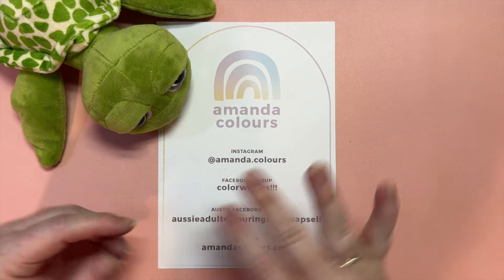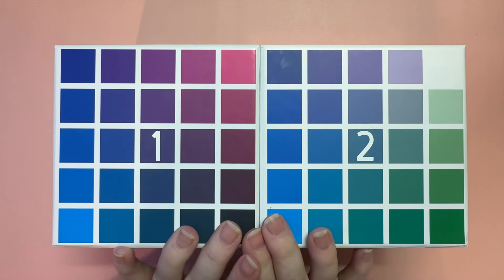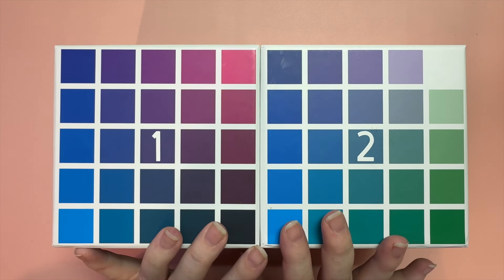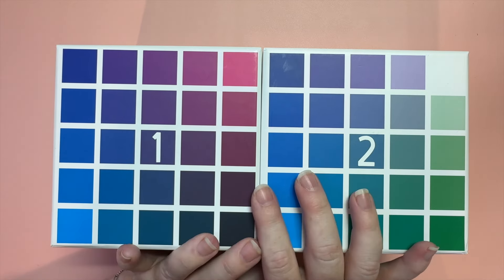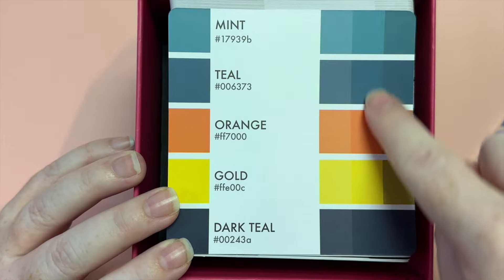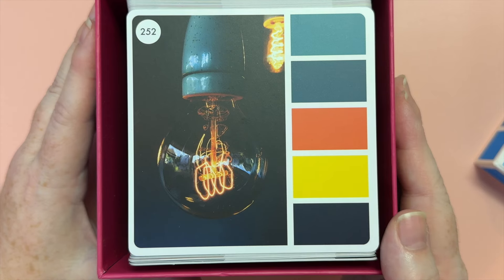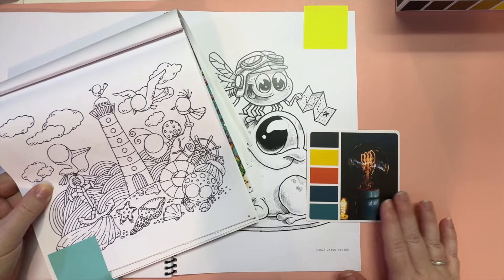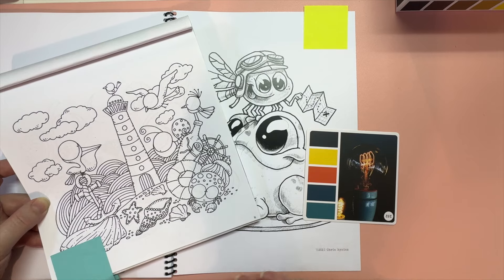April 2024 Colour Along Prompts - Adult Coloring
This video reveals the prompts for the adult colouring hashtags I will be hosting and cohosting in April 2024. acpalettechallenge and acseaofcolors are hosted by me and I cohost frogsandfriendscoloralong with

SEA OF COLORS by Angela Gonzalez

FROGS & FRIENDS PRINTED BOOK

- use code: AMANDACOLOURS